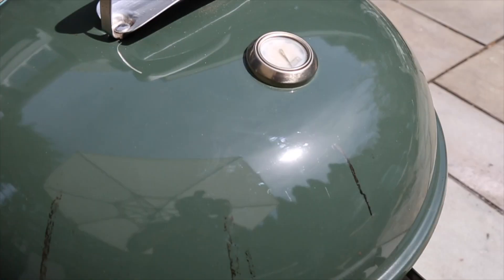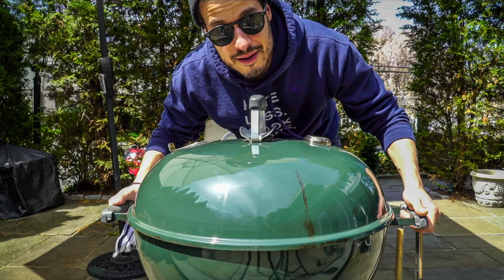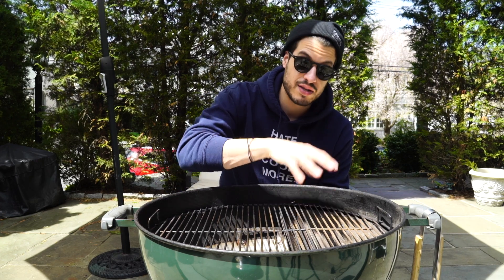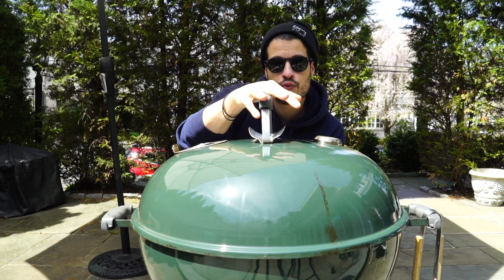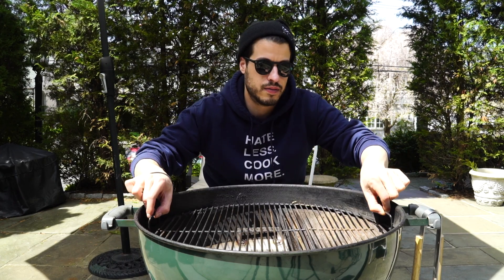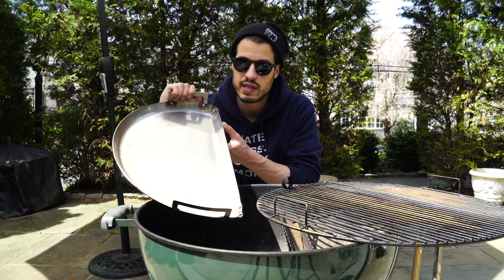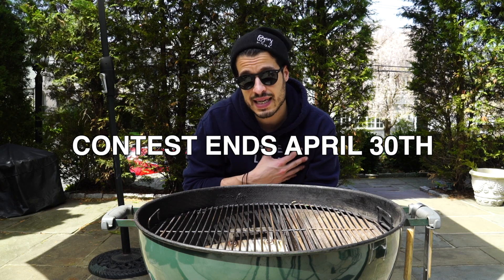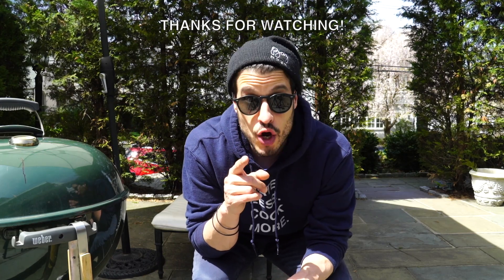10K GRILL GIVEAWAY | Win a new Weber Kettle with Slow 'N Sear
THANK YOU FOR 10K...now enter to win a new Weber kettle with a Slow 'N Sear from Adrenaline Barbecue Company. This is the exact set up I use, now I want to give you one. Details to enter below.

2. Like this video

3. Comment on this video